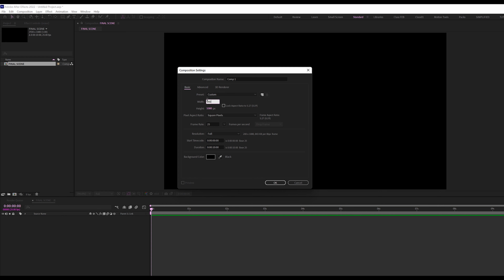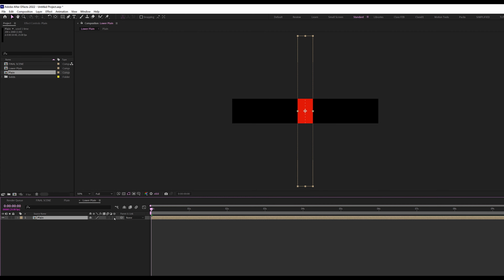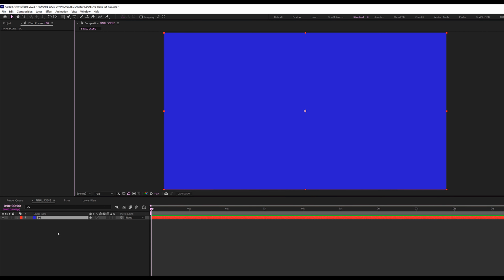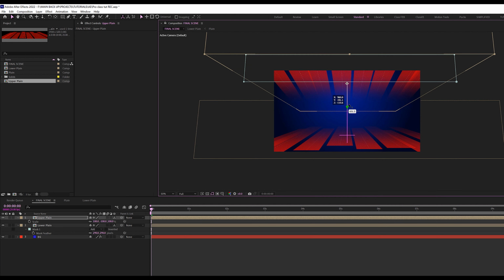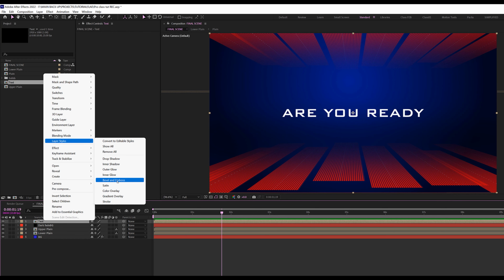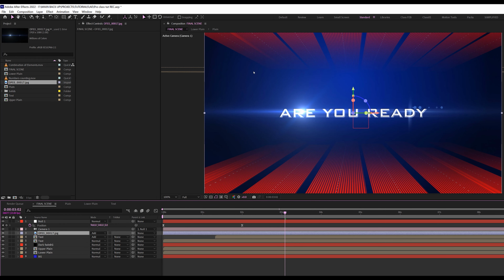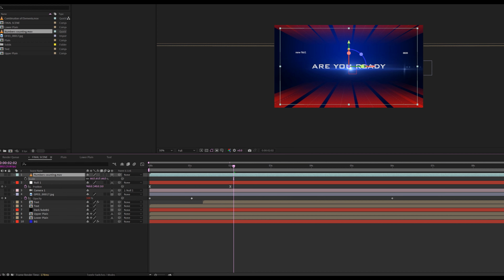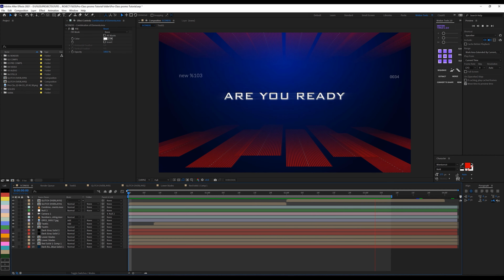Design and Animate in After Effects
ANNOUNCEMENT:
I have a goal to reach 600 Subscribers before the end of September 2022. I would really appreciate your support. Thanks in advance!

Based on request, in this tutorial, you will learn how to design and animate in after effects without a third-party plugin!